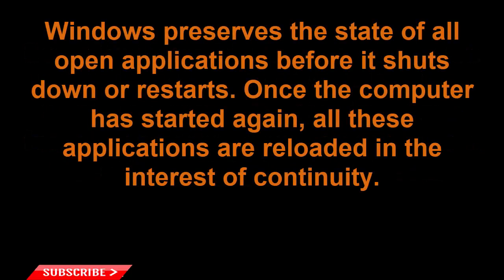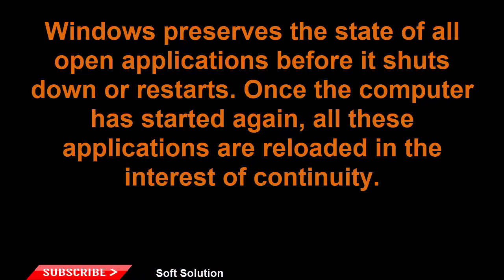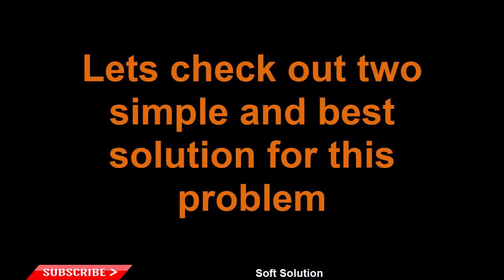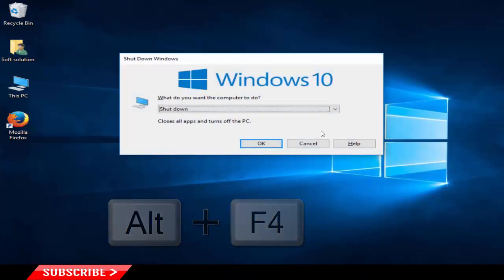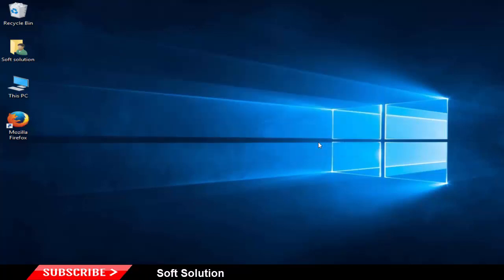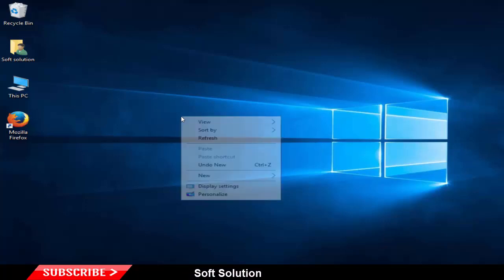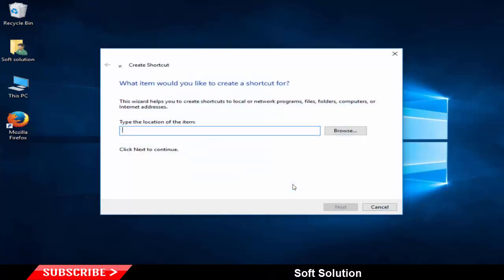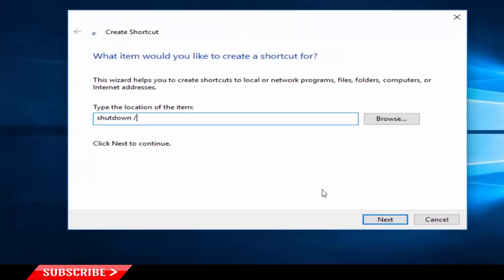How to Stop Windows 10 from reopening applications after restart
In this tutorial, I will show you How to Stop Windows 10 from reopening applications after a restart. Windows 10 fall creators update ver.1709 added a feature to Windows that automatically reopened the applications, which were open when you shut down or restarted your computer. Some just love this feature, others are looking for a way to disable it.  If you want a computer starting fresh and fast after a restart then you might be a little disappointed by this feature.
Windows preserves the state of all open applications before it shuts down or restarts. Once the computer has started again, all these applications are reloaded in the interest of continuity. Let's check out the best solution for this problem in this video.